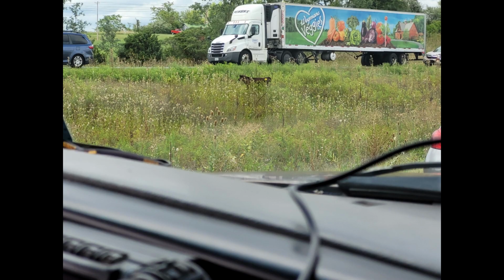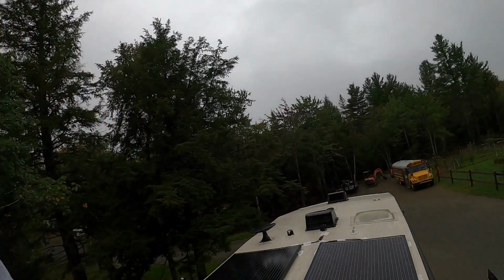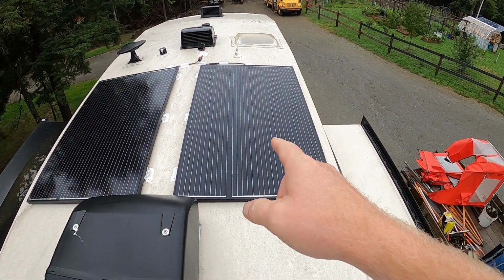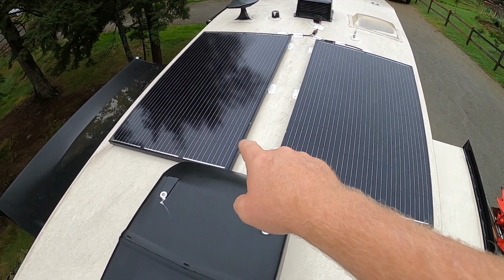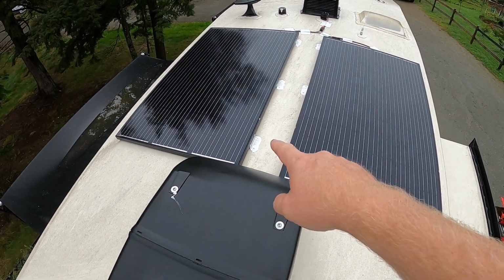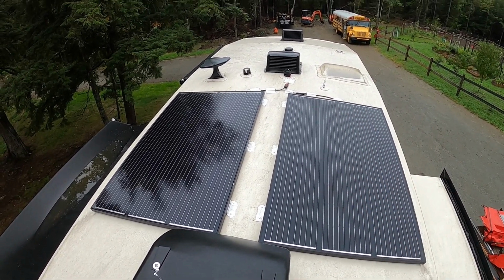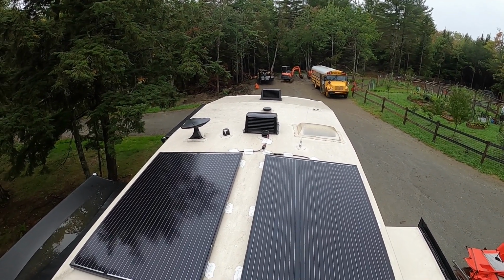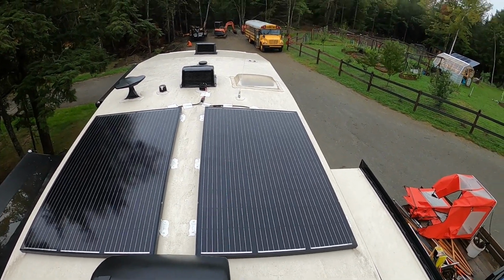We're Back! Our return from Tennessee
Dingmans Campground, Milford PA- Tight spaces but very secluded environment. Dump station only. Trees are not adequately trimmed. No phone service, only a couple radio stations, no TV.

Hagerstown / Antietam Battlefield KOA Holiday, Hagerstown MD- Nice campground, not all large sites have full hookups but dump station was easy to access. Many activities.

Rocky Top Campground, Blountville TN- Nice sites, small park, VERY steep entrance. If your tow vehicle is under powered you will struggle. Adults only park.

South Lake RV park, Knoxville TN- Right on the lake, not much for a store bring what you need but good laundry facilities. Some sites are not very level so you may need leveling blocks.

Candy Hill Campground, Winchester VA-Very nice and spacious campground. Nice dog park but it's right on the highway and the fence is not perfect. If you have a small dog or one that likes to jump, escape on to the highway is possible. In some sites highway noise is and issue but most are not close. Auction barn next door means some of the sites near the highway also have cattle noise. We were in the site closest to both but did not find it to be overly intrusive.

Allentown Journey KOA, Allentown PA- located on a large creek. This KOA is at the bottom of a very steep grade, you will want good breaks and a good engine for getting in and out. We enjoyed the hiking trail here. Dog park was small but had high fence and was very secure.